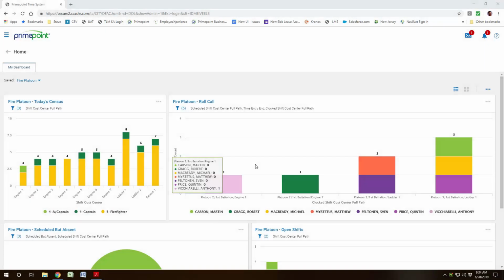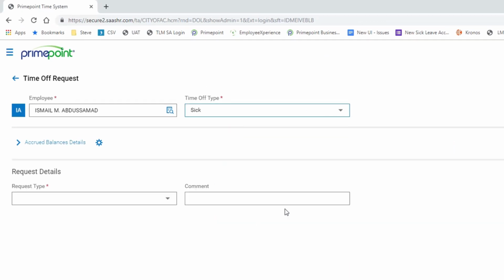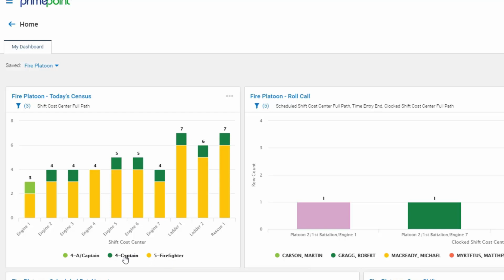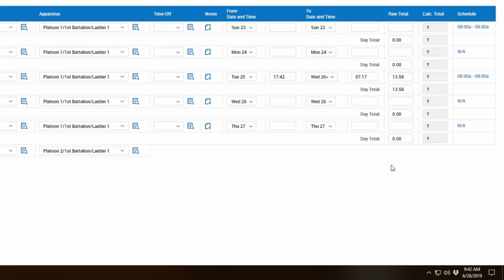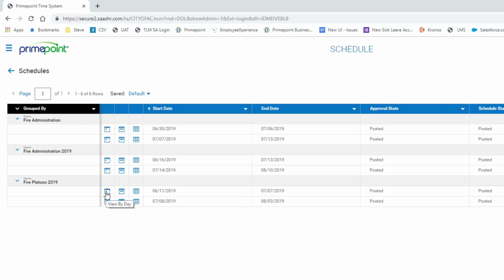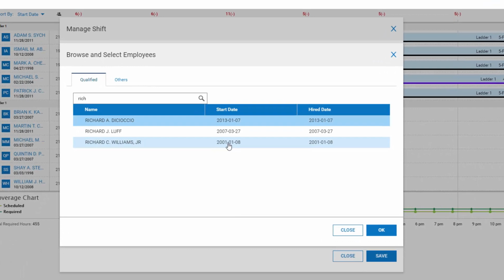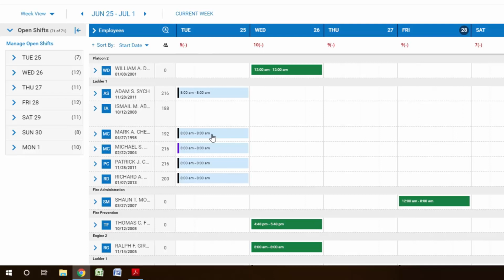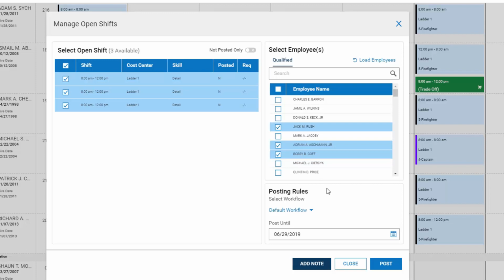AC Fire Manager Training